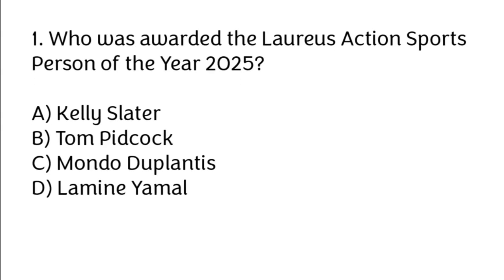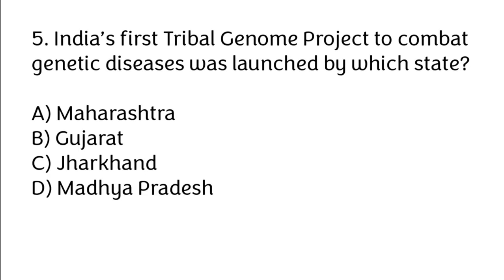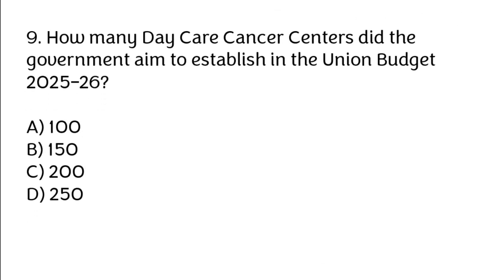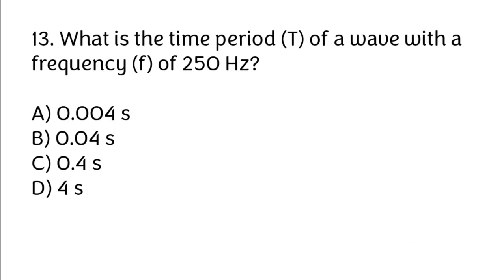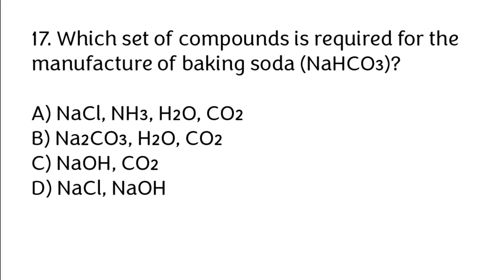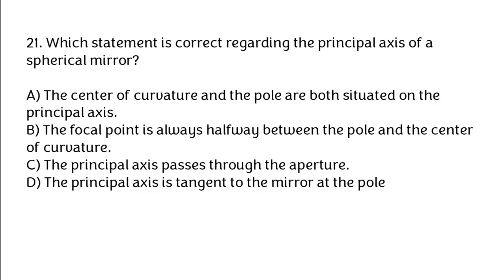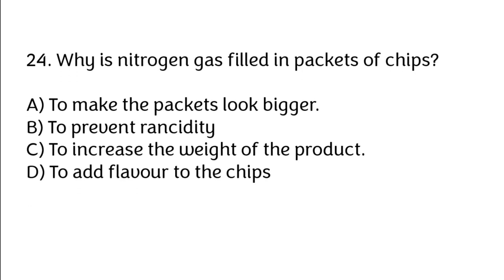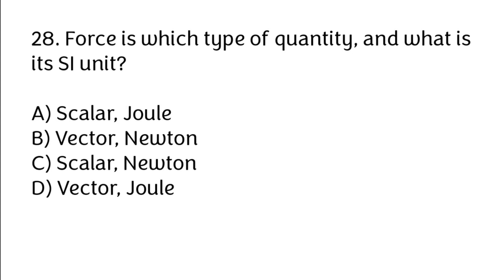RRB Group D Review 2nd Shift 10 December 2025 | Complete RRB Group D Exam Analysis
Welcome to the RRB Group D Review for 2nd Shift on 10 December 2025!
In this video, we provide the complete RRB Group D Exam Analysis today, covering the full question paper review, difficulty level, and detailed insights into General Science (GS) & Current Affairs (CA) questions.

Get the full RRB Group D Exam 2025 Paper Analysis based on real exam data from the 2nd shift conducted on 10 December 2025. We also discuss the most repeated questions across all shifts and highlight important topics that will help you prepare for upcoming Group D exams.

Whether you're searching for Current Affairs for Group D 2025 or a thorough RRB Group D 2nd Shift Analysis, this video is perfect for all aspirants aiming to clear the RRB Group D Exam 2025 with confidence.

Topics covered:

RRB Group D 2nd Shift Question Paper Review

Exam Difficulty Level

General Science (GS) Questions Analysis

Current Affairs (CA) Questions for Group D 2025

Repeated Questions from All Shifts

Important Topics for Future Group D Papers

Make sure to watch till the end for all key insights!

Good luck with your preparation!